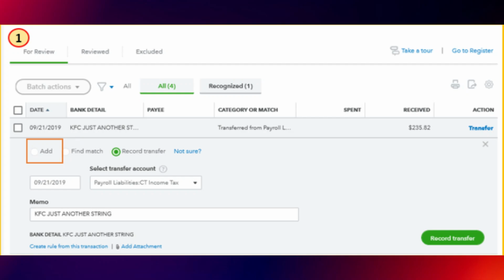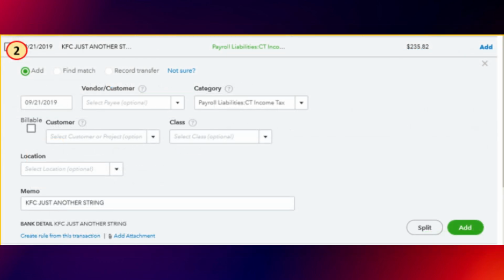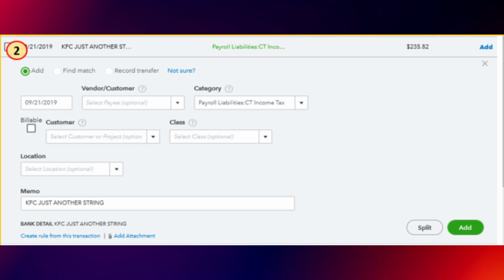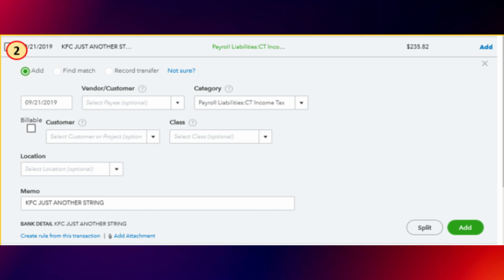How To Deposit Zelle Transactions In QuickBooks Online (Quick And Easy)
Learn how to deposit Zelle transactions in QuickBooks Online with this detailed, beginner-friendly guide. Perfect for small business owners, freelancers, and accountants, this tutorial shows you how to accurately record and categorize Zelle payments for better financial tracking. Ideal for those searching for how to record Zelle payments in QuickBooks, add Zelle to QuickBooks Online, or manage Zelle transactions for bookkeeping in 2025.